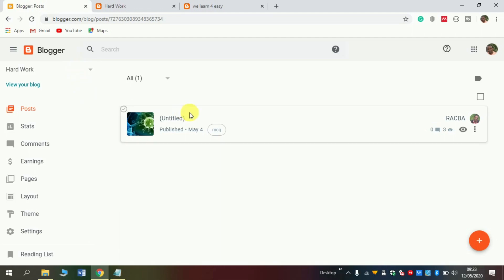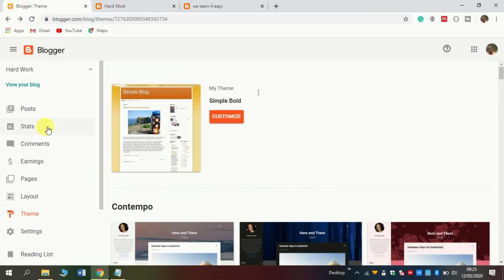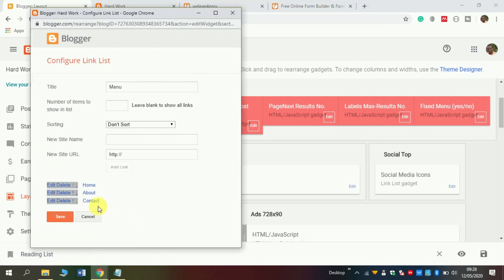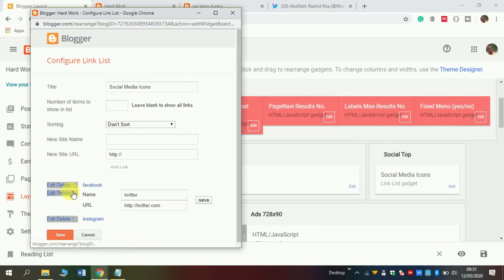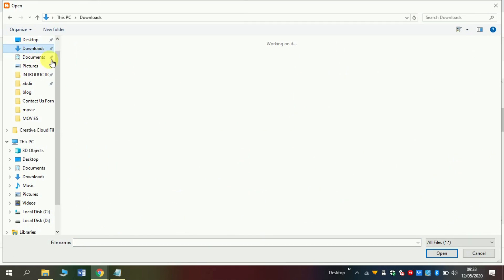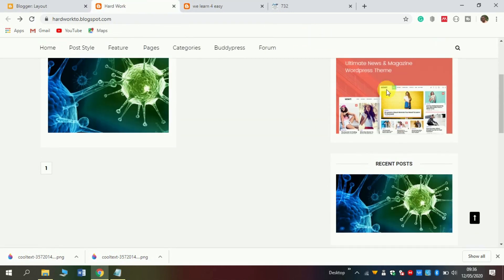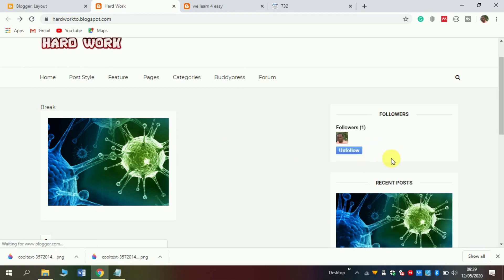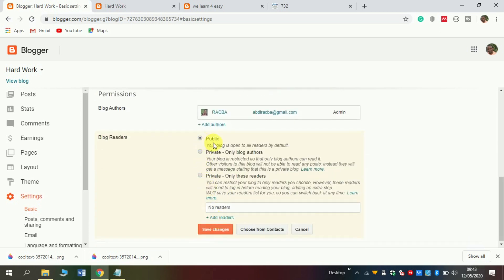Blogger themes free download | better looking for your blog | Blog Part 2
At the end of this video, you will able to install professional themes in your blog that will make your blog have excellent looking for the readers.

Also, this video is the continuation of previous part one on how to create a blog.

blogger templates
blogger
blogger template free download 2020
blogger template free download 2019
blogger template free download XML
blogger themes free download better looking of your blog